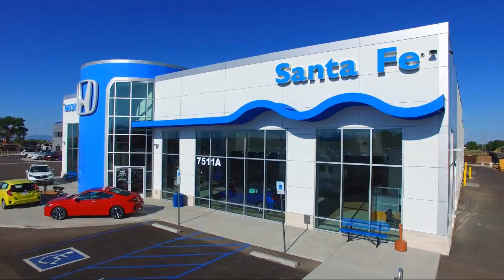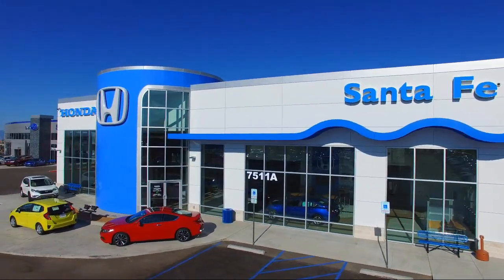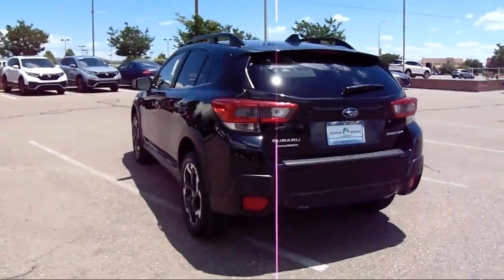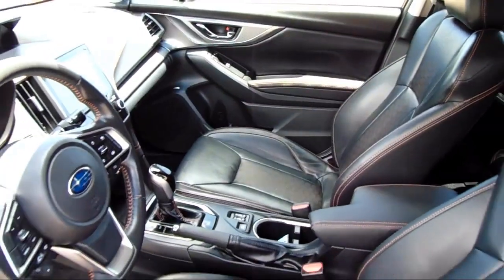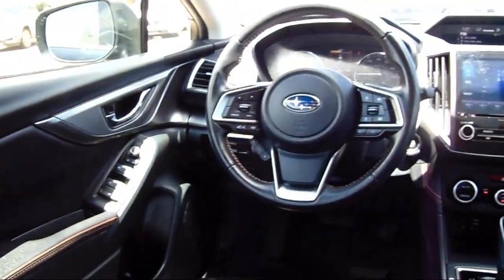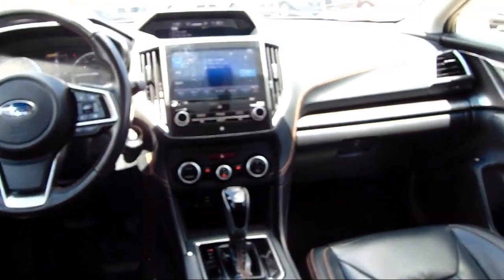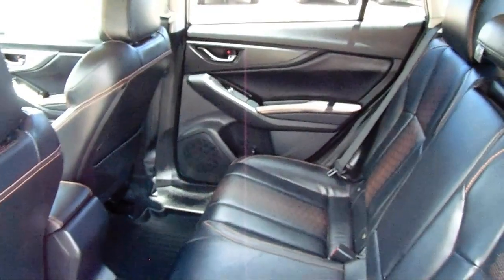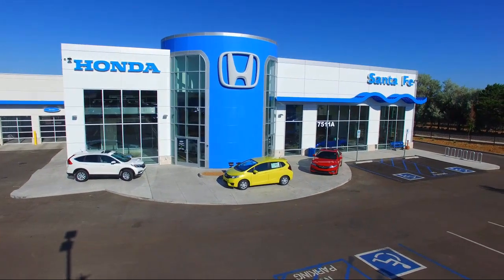2021 Subaru Crosstrek Limited Sport Utility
2021 Subaru Crosstrek Limited Sport Utility Stock Number: S170577A Vin:JF2GTHMC8M8678030.